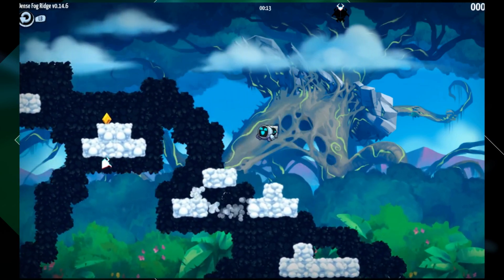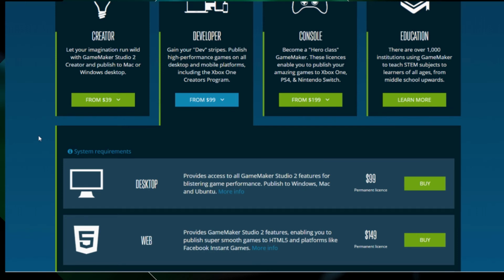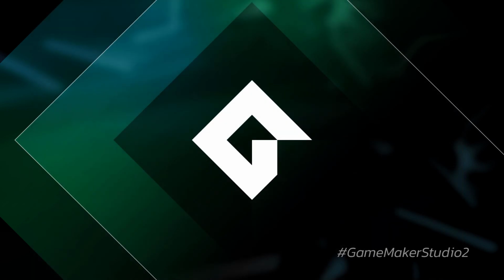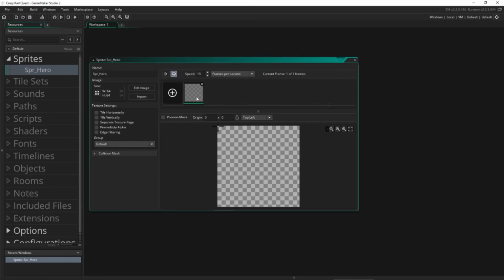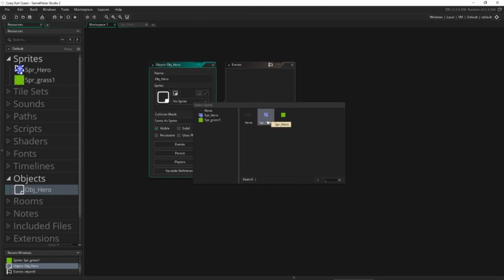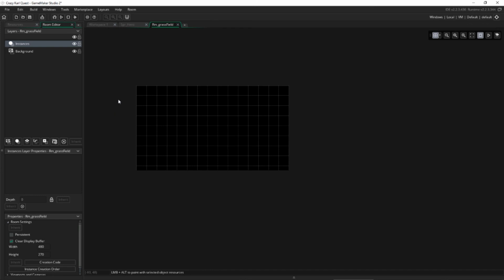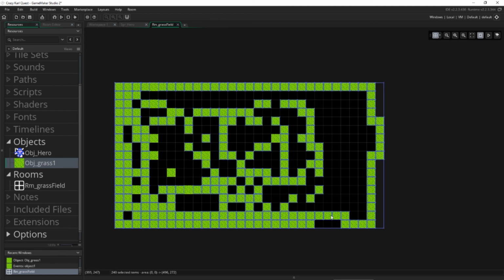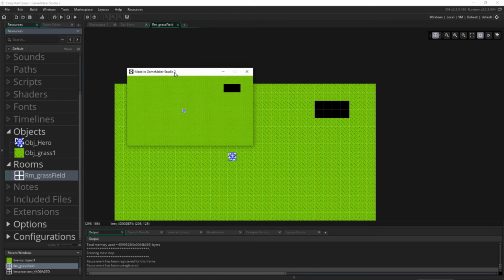GameMaker Basics Part 1 Getting Started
Part 1 of a GameMaker tutorial series created to help those just starting out with game development.  This video covers:

* Creator Introduction
* What is GameMaker Studio?
* Download/Install/Create New Project Process
* Basic Asset Introduction